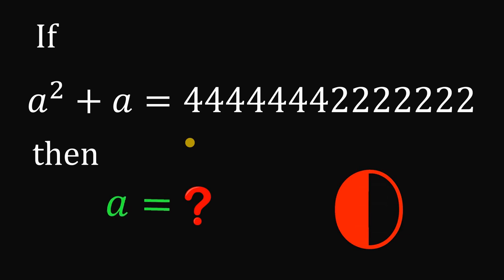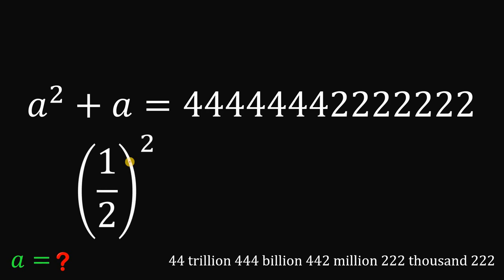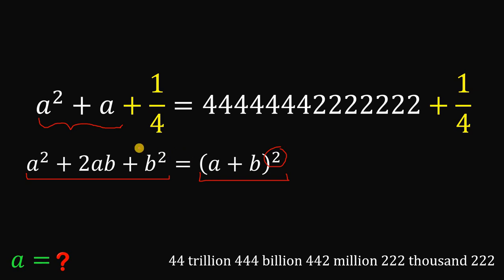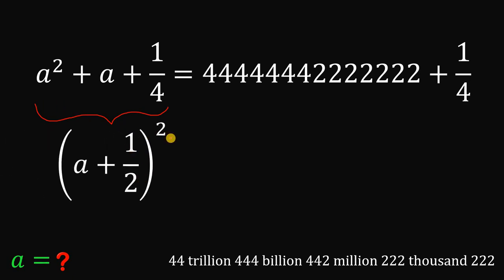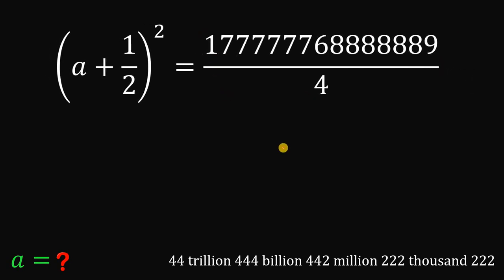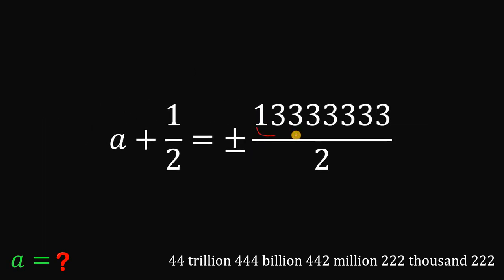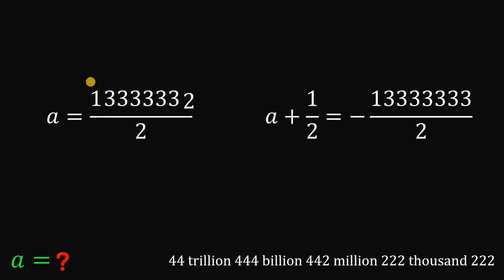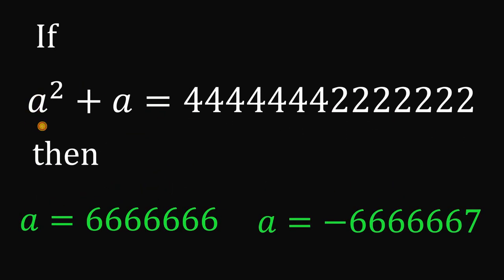What is a? | How to solve for the value of a | Algebra